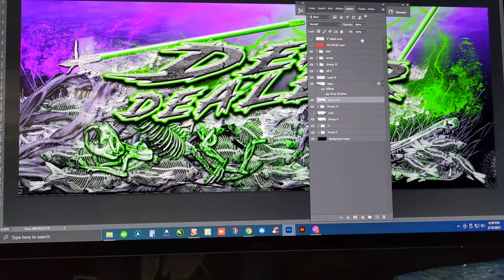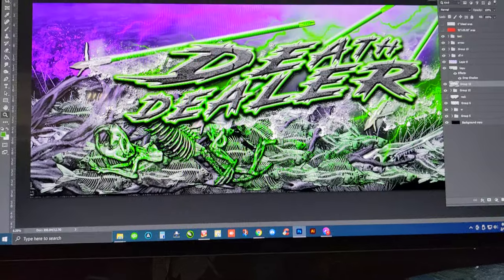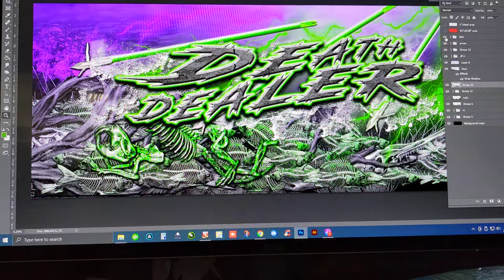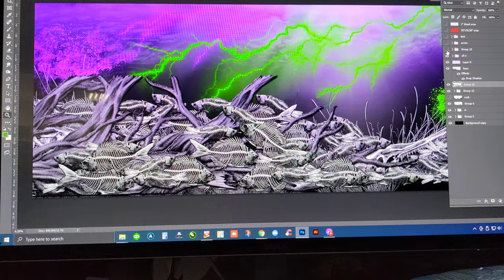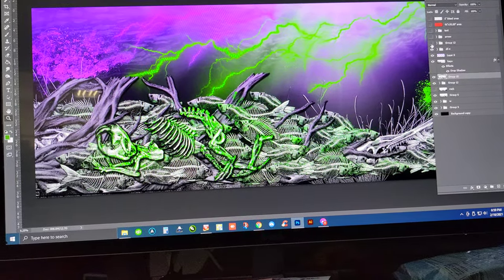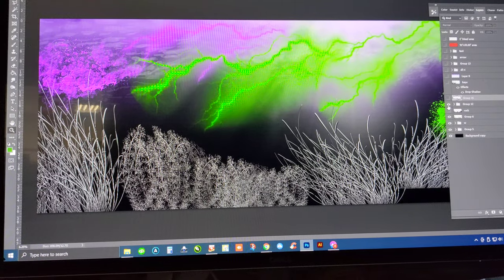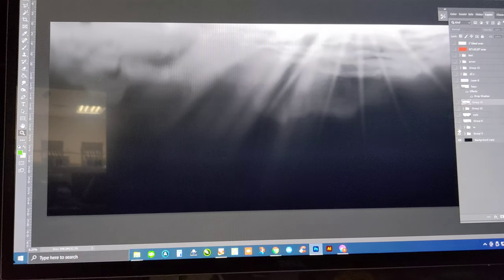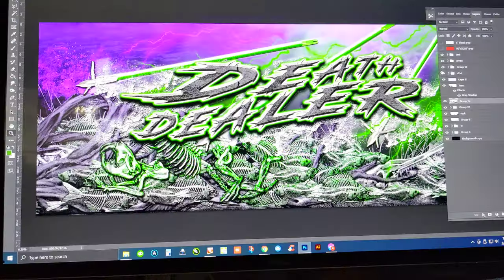Transom art work for Wes Merritt's airboat